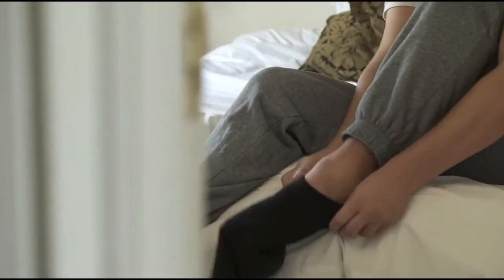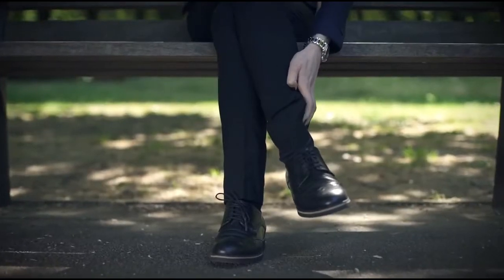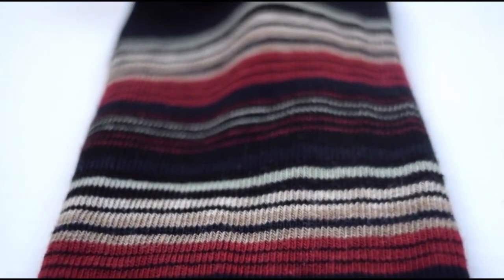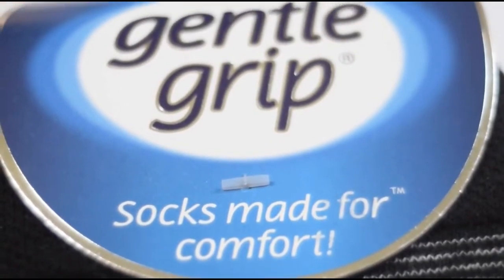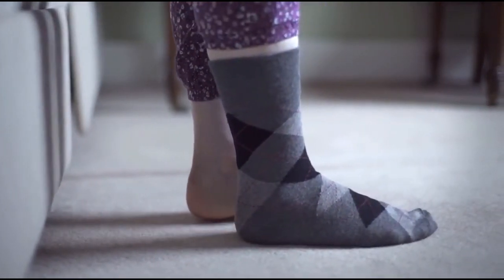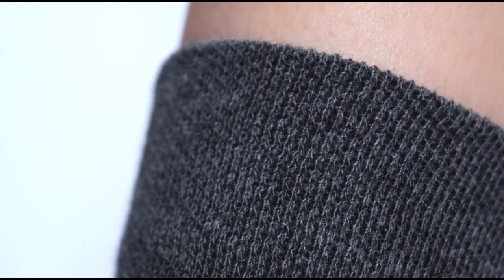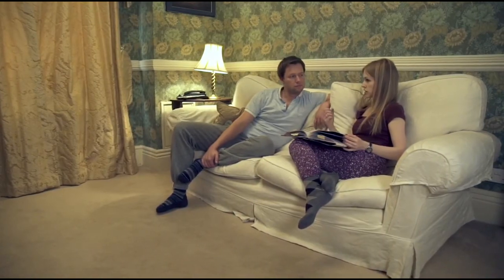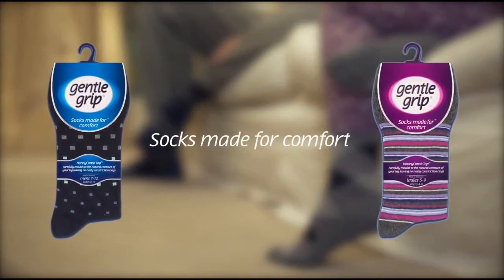Cute Socks That Won't Leave a Mark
Looking for Cute diabetic socks? These Non binding socks are perfect for those with diabetes or with legs that swell. Ditch the boring beige and black functional socks for these patterned diabetic socks from Ease Living.